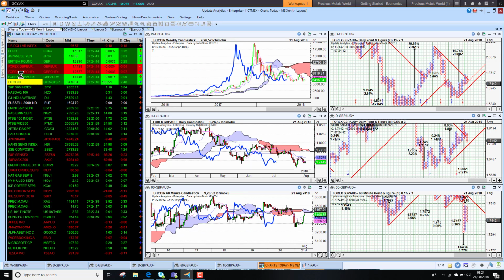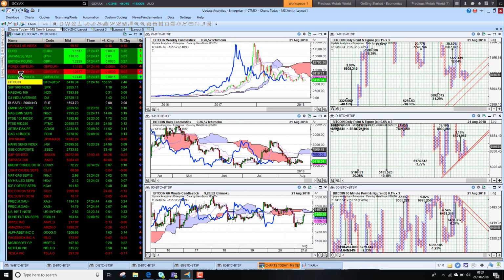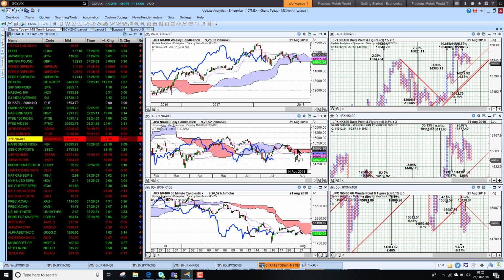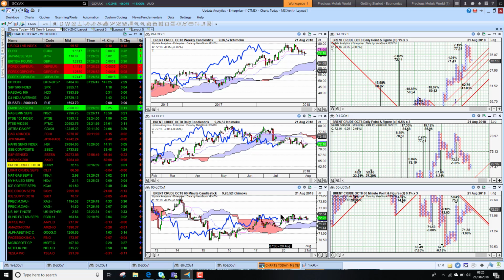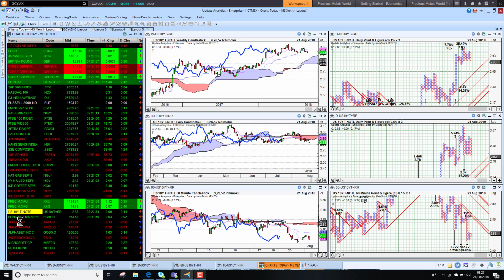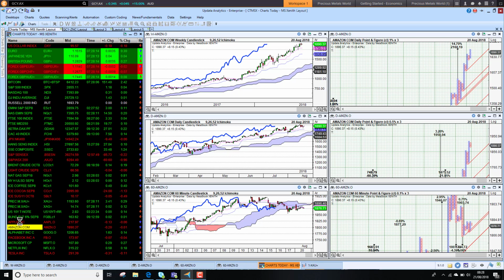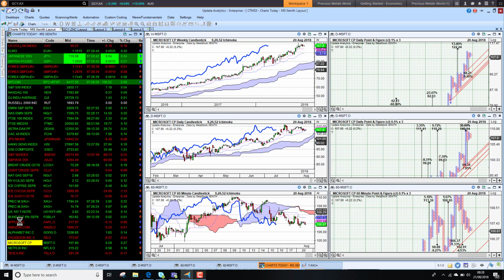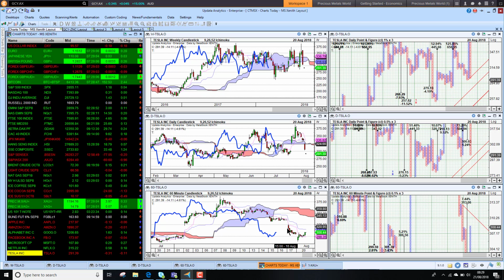Charts Today - 21 Aug 2018 - Markets picture remains mixed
Dollar weaker, Euro stronger. Bitcoin flat over past week. US stocks up slightly. Europe and Asia still subdued. Crude oil looking better short term. US natgas higher. Gold and silver up on weaker dollar. US tech majors, mixed picture.